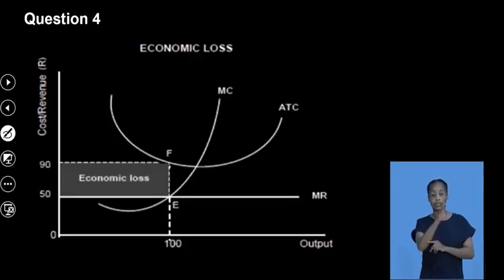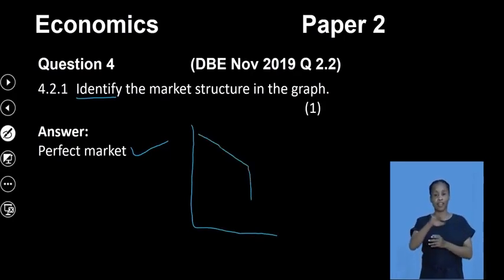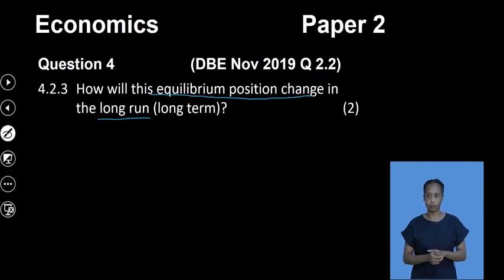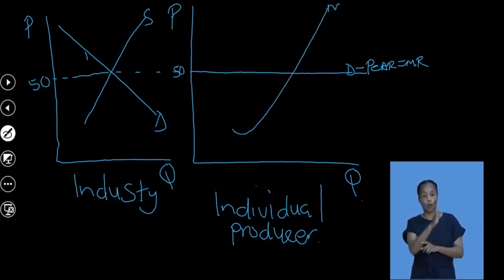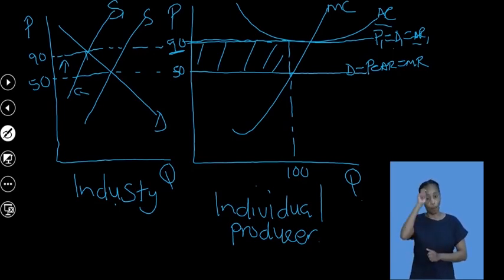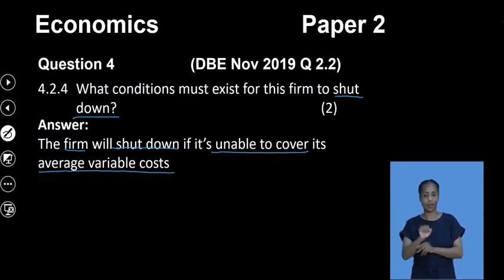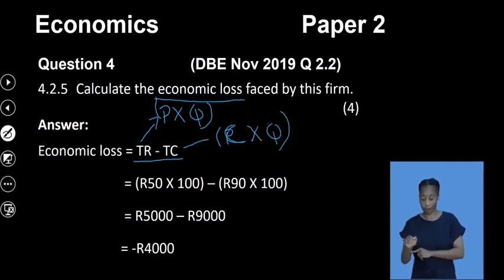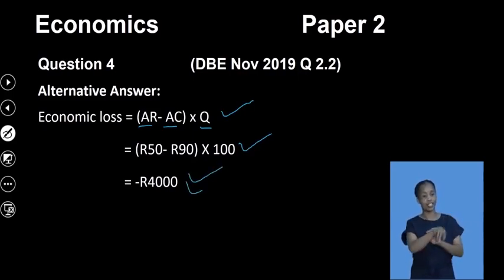Economics 1440 Gr12 Final Exam Prep Paper 2 Part 2